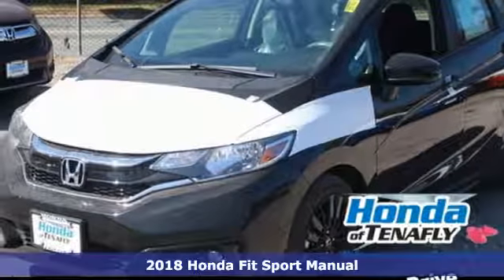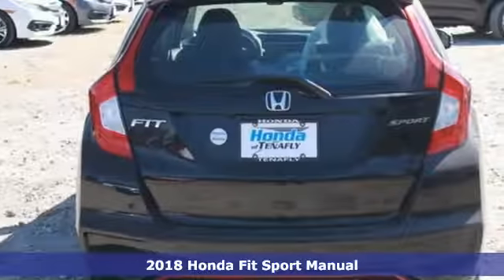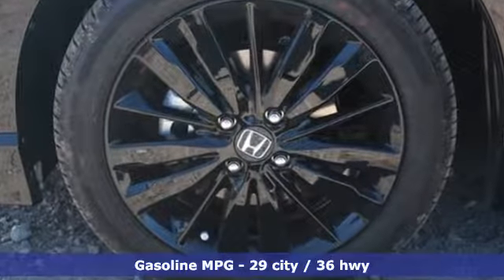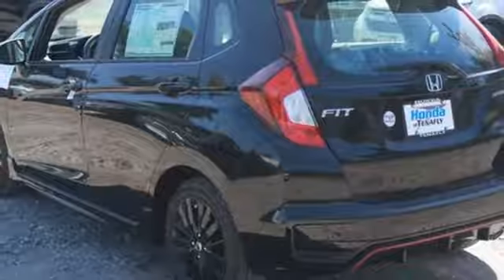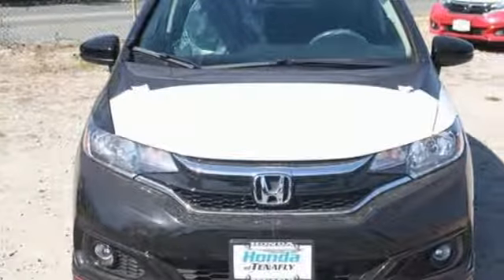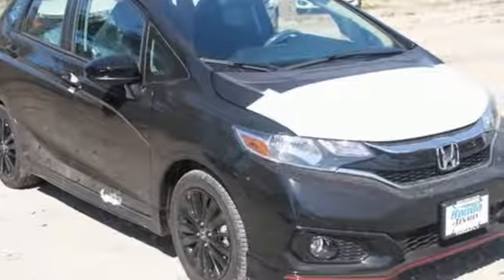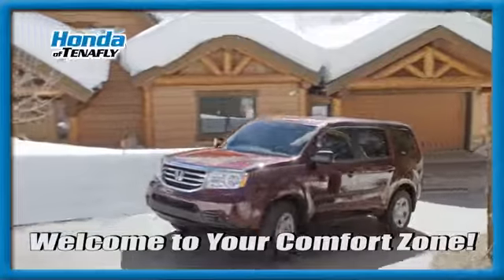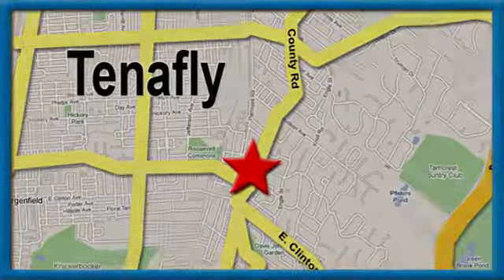New 2018 Honda Fit Fort Lee NJ Tenafly, NJ #56237 - SOLD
Year: 2018
Make: Honda
Model: Fit
Trim: Sport
Engine: 1.5L I4
Transmission: 6-Speed Manual
Color: Black
Interior: Black
Stock #: 56237
VIN: 3HGGK5G65JM723570

Address:
28 County Road